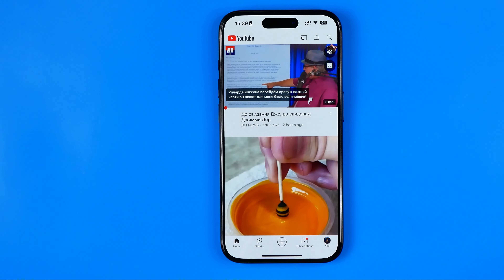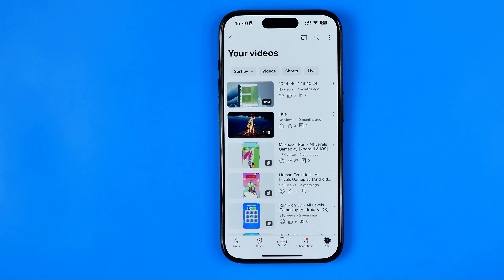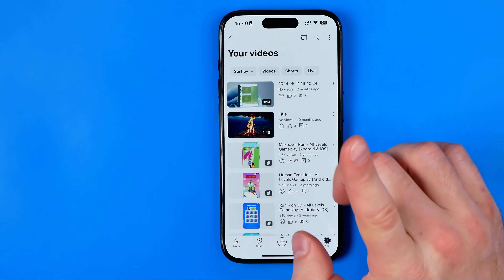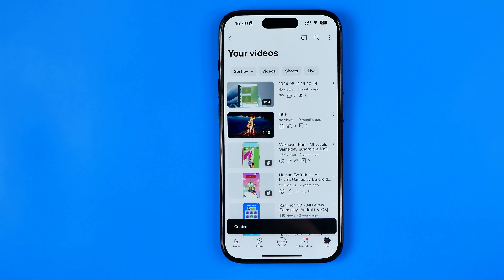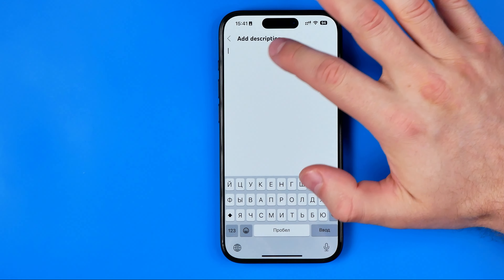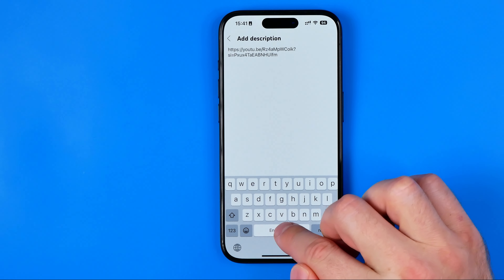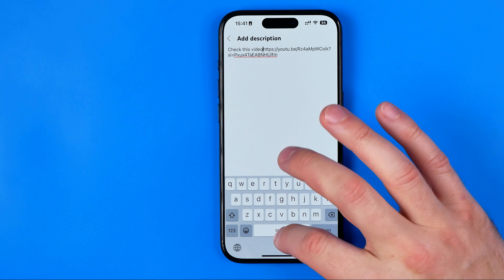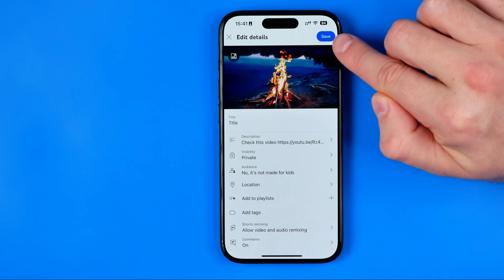How to Add Link to Youtube Video Description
Here's how to add link to youtube video description! In this video I will show you how to add clickable links to your youtube video. Be sure to watch the video to the very end. You will learn how to add link in youtube video description. That's easy and simple to do!